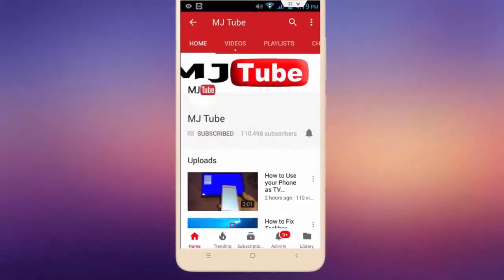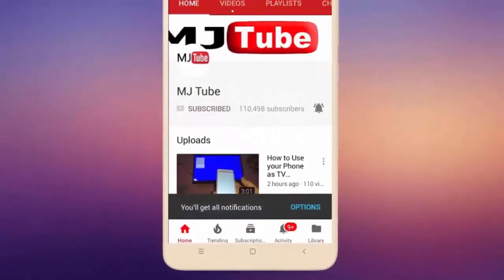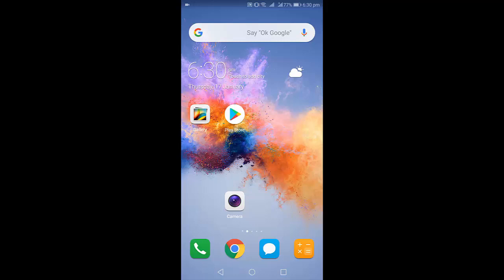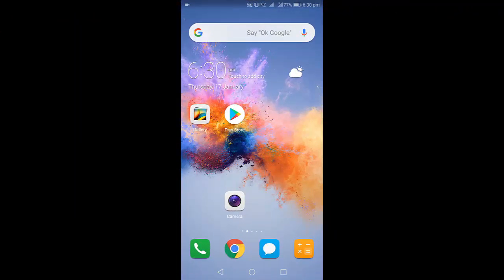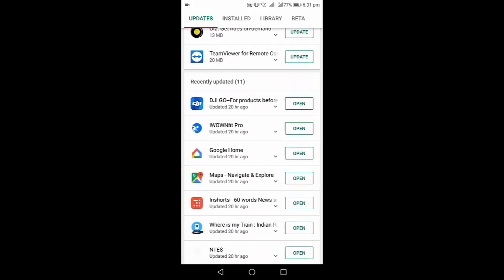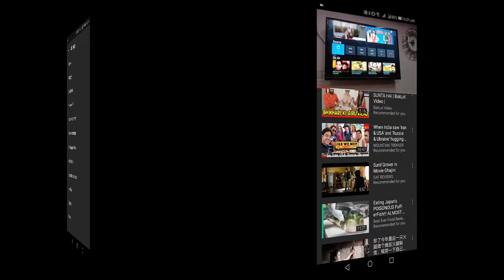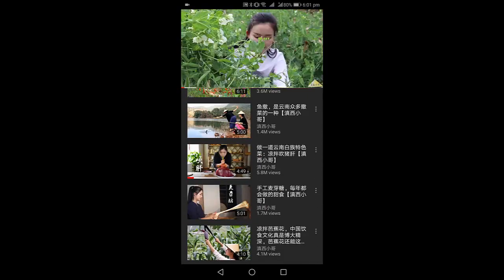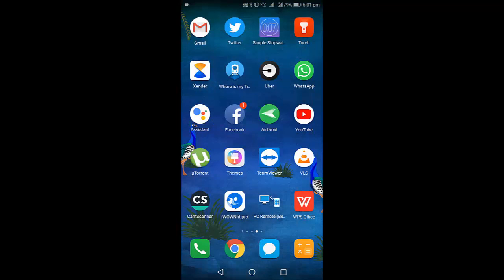Fix Youtube Not Play Previous Videos When Press Back Button in Phone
Fix Instead of play previous youtube goes on home screen in phone App